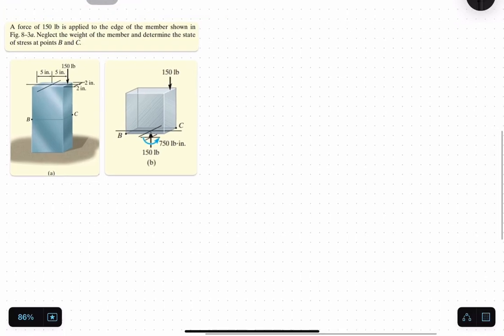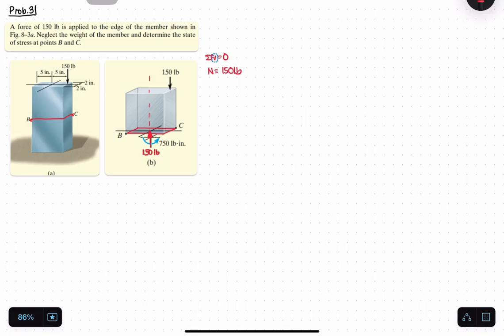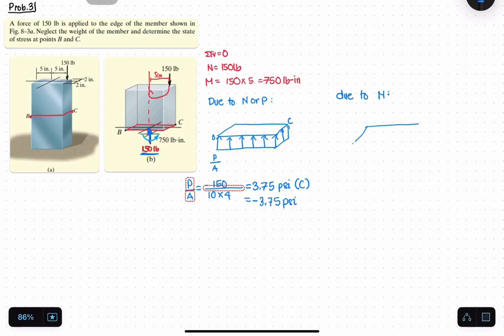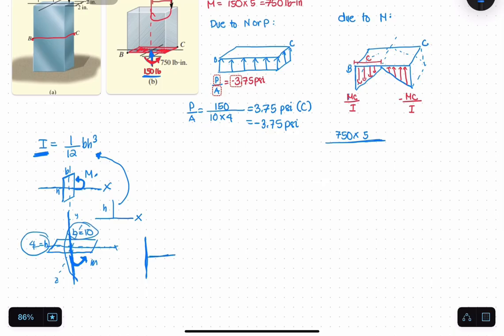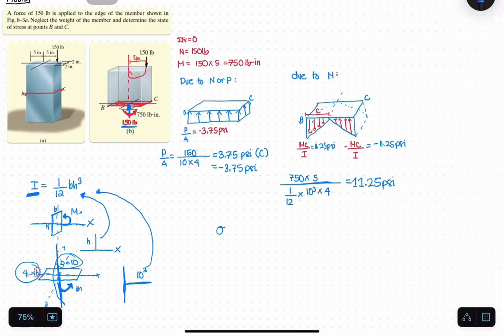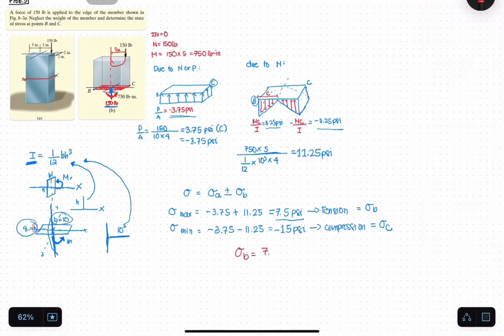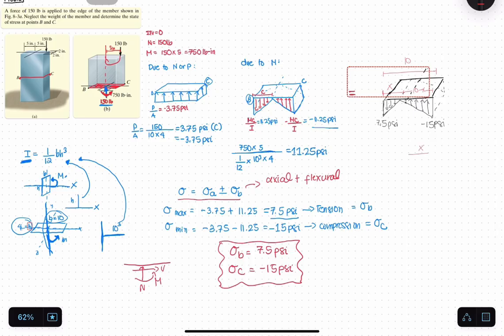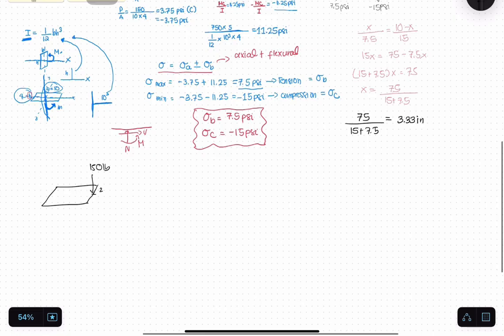Combined Stresses Lecture 4